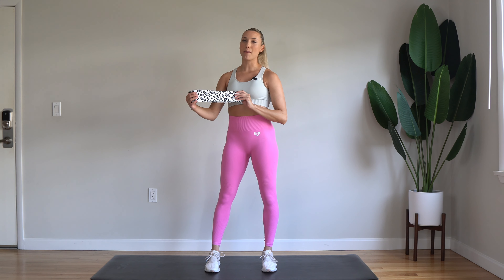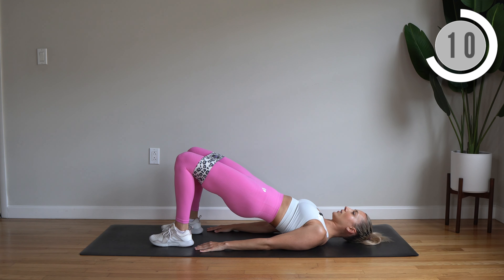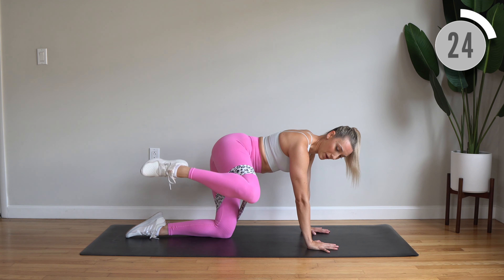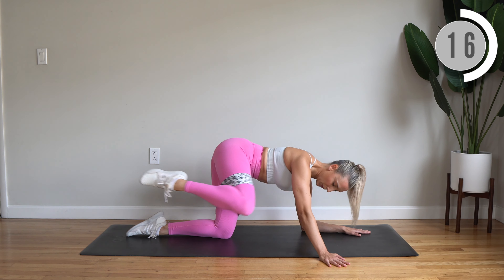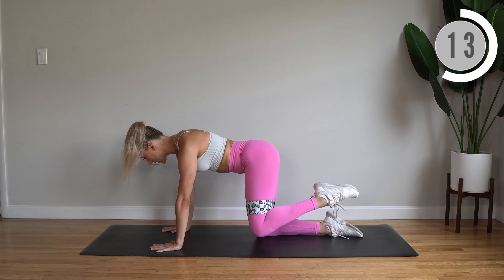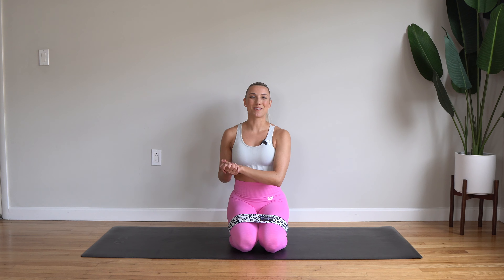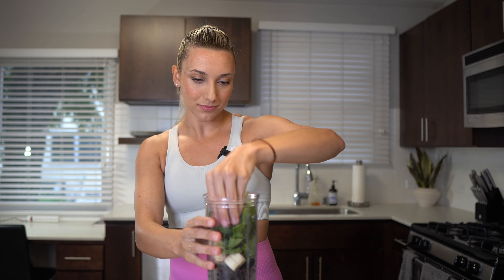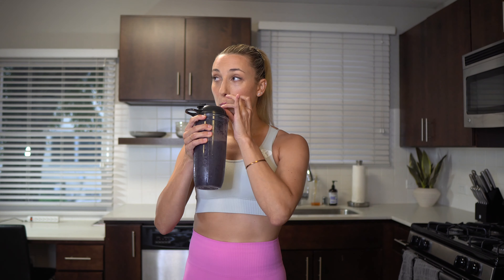5 min BOOTY BAND WORKOUT | Glute Activation | Bonus Post-Workout Smoothie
Join me for a quick 5 minute BOOTY BAND WORKOUT to tone and sculpt your glute muscles. Do this routine on it's own or use it as a glute activation before one of my longer leg workouts (linked below). All you need is a loop resistance band. I'll be using a light fabric band for this one. There will be no breaks in today's workout with 10 different moves for 30 seconds each. So let's get to it! 💞 xox Mik

EQUIPMENT:
- Loop / circle / booty band
- Mat (optional)